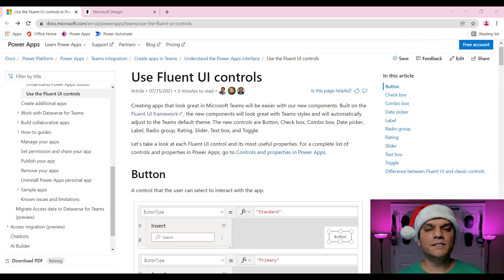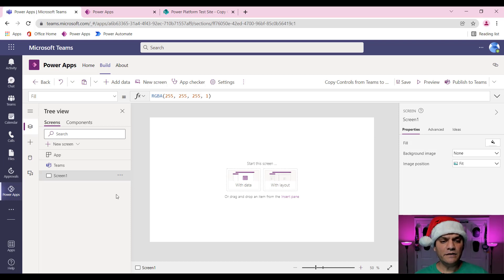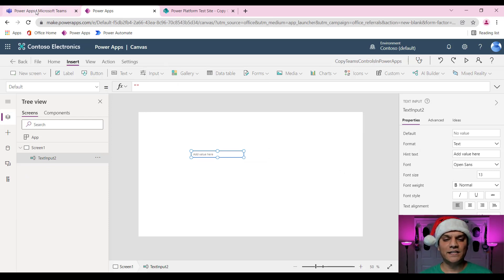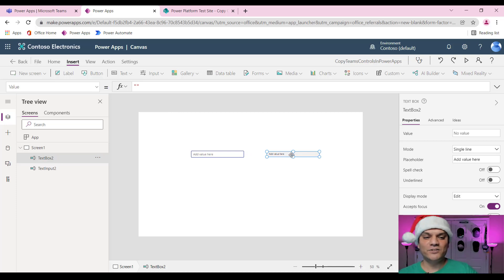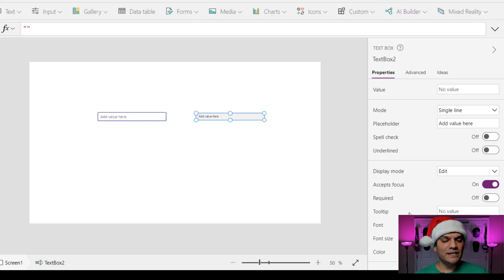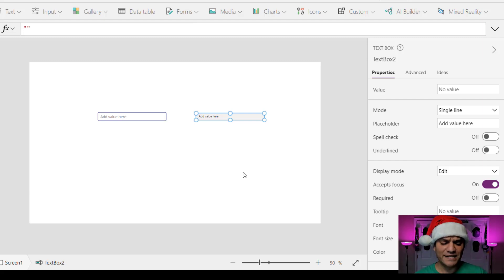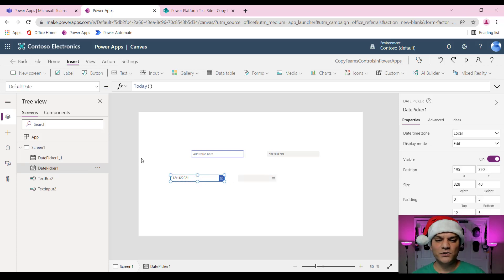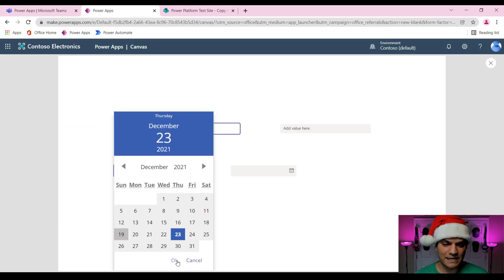Power Apps Fluent UI Controls In Teams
Hey Everyone,
In this video I've walked you through how to copy the fluent UI controls from the Power Apps studio in Teams to the standalone studio. I've demoed the differences between the properties available in the two control types and how you can leverage them. Finally, I have proved that not only can you leverage the UI and UX but also save data successfully.

Introduction 0:00
Fluent UI Framework 0:49
Power Apps in Teams 1:40
Text box 1:55
Date control 5:15
Button 10:38
Accepts focus 12:57
Demo with Patch 15:27
Conclusion 18:31